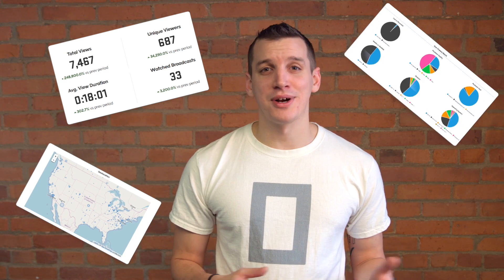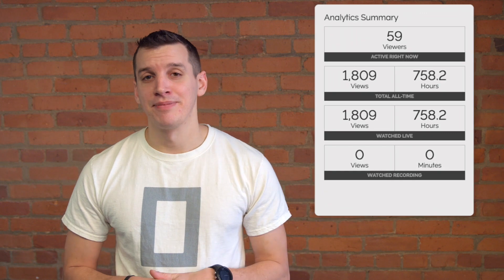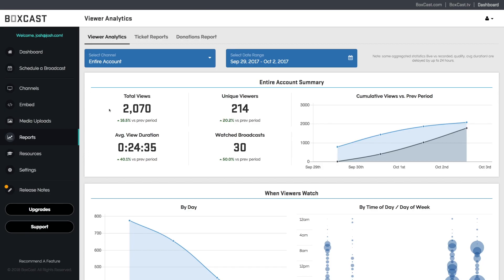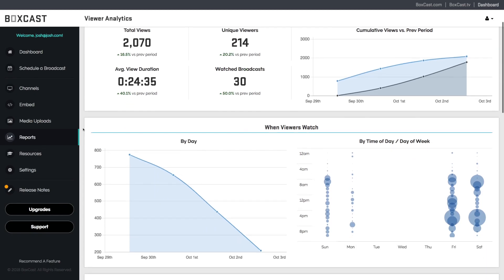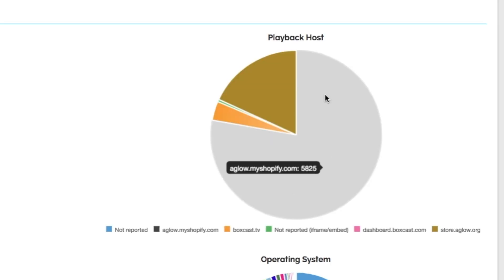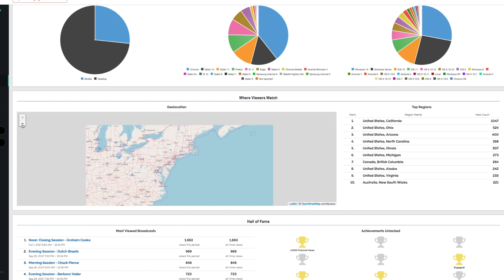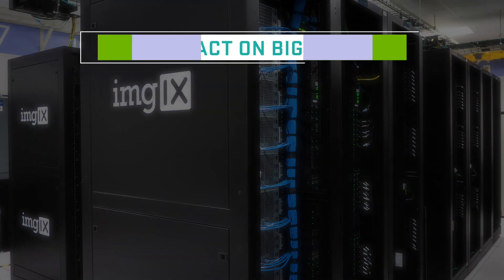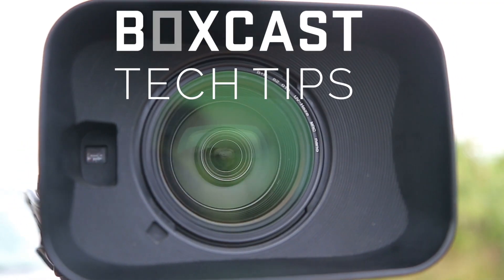Enhanced Viewer Analytics with BoxCast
Every live stream is an opportunity to learn and improve engagement. In this video, we explore the enhanced viewer analytics available in the BoxCast platform. Go beyond total views with insights like watch time, unique viewers, browser types, viewership by time of day, and easy-to-read charts that help you better understand and grow your audience.